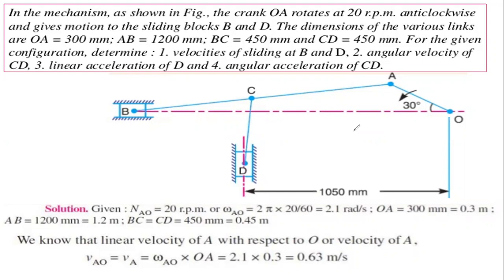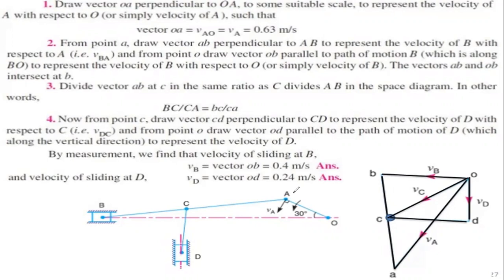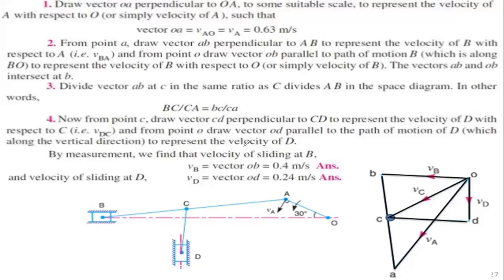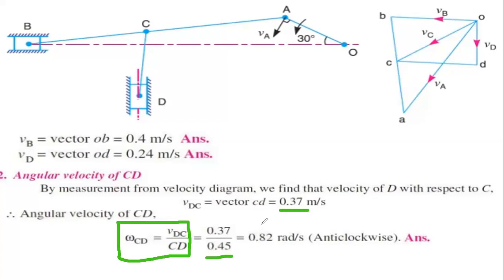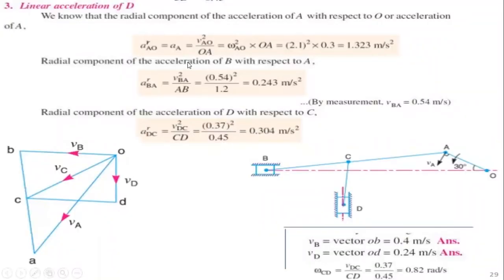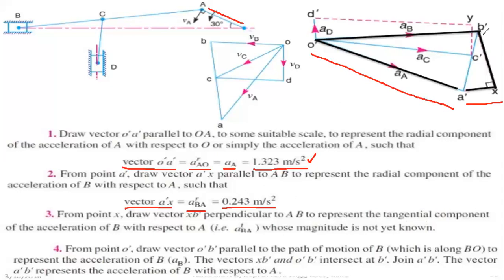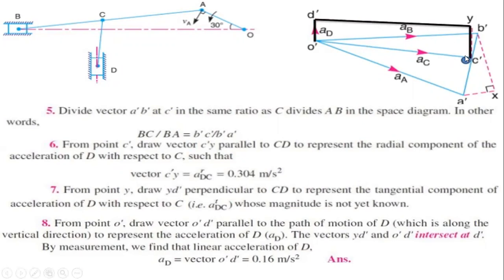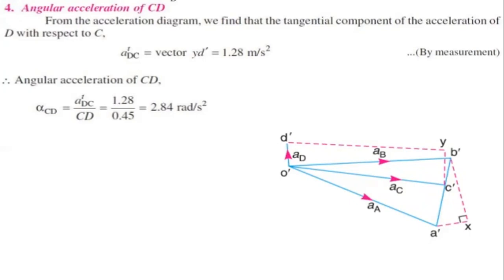JNTUK R19 II ME II SEM KOM PROBLEM ON VELOCITY & ACCELERATION3 LECTURE 24